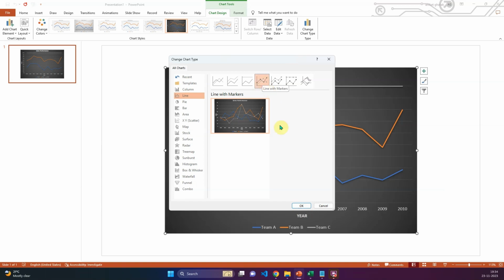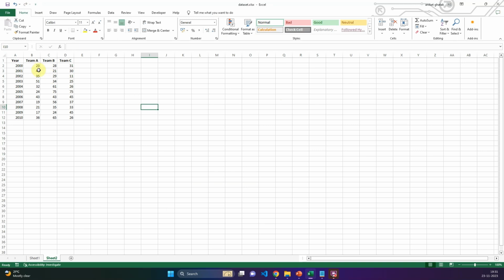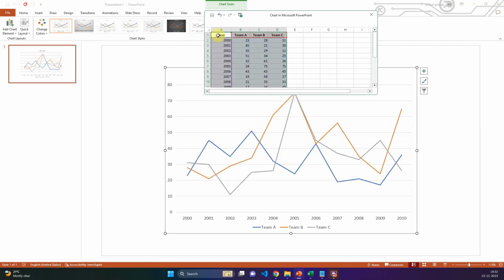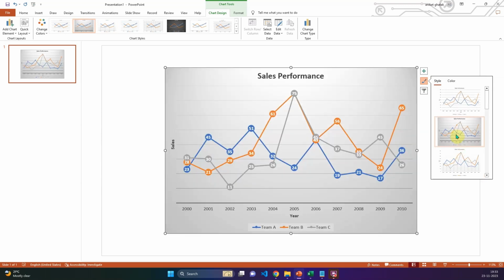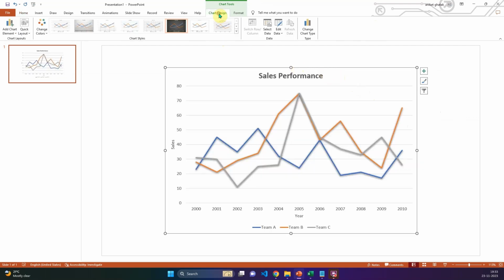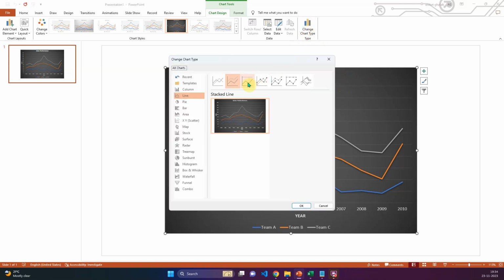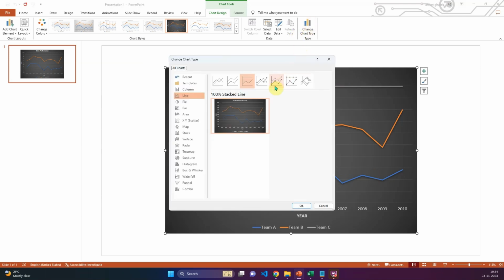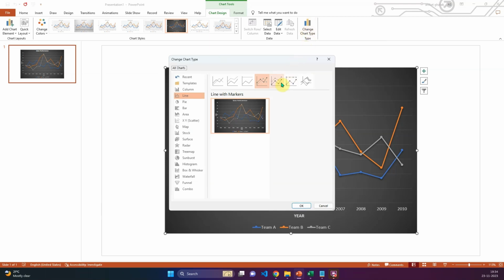How to create a Line Chart in PowerPoint?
In this PowerPoint tutorial, you will learn how to create a line chart in Microsoft PowerPoint. Microsoft PowerPoint is the best tool that allows you to create visually stunning presentations. Whether your intention is to create a presentation for your office work, teach your students, or share your bright and creative ideas with the world, Microsoft PowerPoint can assist you in achieving your goals.

By the end of this video, you will be able to create a line chart in Microsoft PowerPoint for your project. After the end of this video, you will be able to create a professional-looking line chart using custom data imported from MS Excel. It will help you to create beautiful data visualization-based presentations for your audience and communicate your message effectively.